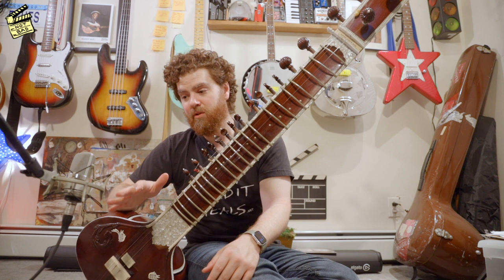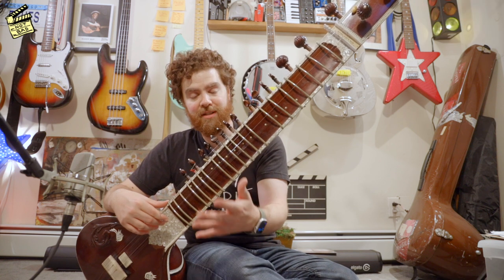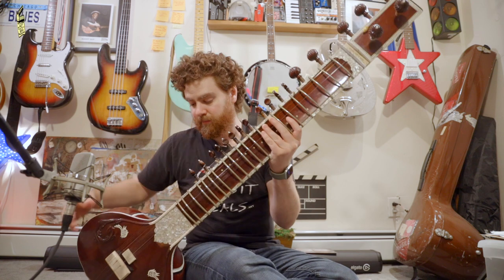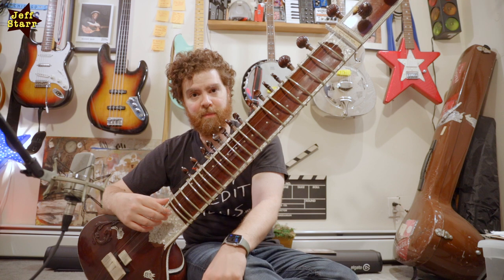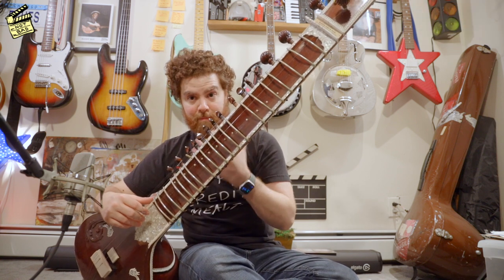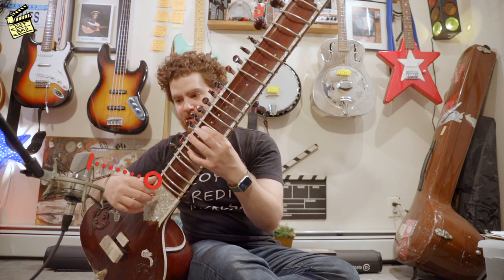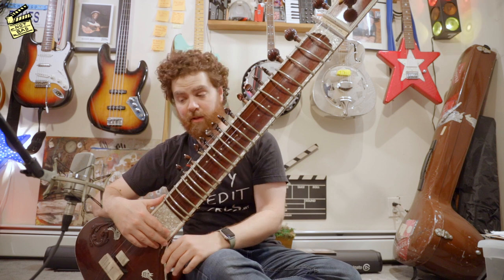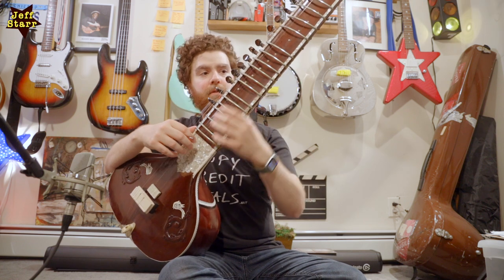Sitar: Best Microphone Placement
Hi, I'm Jeff Starr, a filmmaker who also loves guitars and gear.  This video is about microphone placement for Sitar when recording or playing live.

Timestamps:
0:00 Intro
1:08 The microphone and basic set up
2:20 Mic pointed at Sa
3:08 Mic pointed where the neck & body join
3:43: Mic pointed behind the hand
4:20 Mic pointed at bridge
4:42 Side by side comparisons
4:52 final thoughts

Do you want to learn sitar? Please contact my teacher, Ustad Ikhlaq Hussain who is provides lessons online using Skype, FaceTime or WhatsApp to students across the globe.

Tell him you watch my videos. Thanks!

Pedals:
Fulltone SupaTrem2 v2
Buddy Guy Wah
Boss Blues Driver
Roger Mayer Axis Fuzz
Roger Mayer Voodoo 1 overdrive
Vintage EHX Big Muff
Vintage Boss PS3: Check Reverb.com
Catlinbread OctaPussy
Danelectro Cool Cat Chorus: Check Reverb.com
Dunlop Mini Wah
EHX Freeze
Electro Harmonix Ring Thing
Moog MF Delay
Moog MF Flange
Moog MF Boost: Check Reverb.com
Moog EP-3 Expression Pedal
Fulltone DejáVibe
Boss RC-2 looper
Line 6 FM4
Line 6 Expression Pedal
PedalTrain Pedal Board
Voodoo Lab Pedal Power 2 Plus Power Supply

Guitars:
Reverend Descent Baritone guitar
Gretsch G9500 Jim Dandy Flat Top
Fender Stratocaster
Squier Vintage Modified Jazz Bass, Fretless
Sitar Guitar
Ibanez Artcore AS83
Daisy Rock Star Guitar
Regal Resonator
Gretsch g9126 guitar ukulele

Amps:
Fender Super Champ
Fender Mustang 3

Camera:
Canon EOS R Mirrorless Camera with RF 24-105mm F/4L IS USM Lens

Recording:
Neumann TLM 102
Shure Sm57 Microphone
BEHRINGER Audio Interface (UMC404HD)
Recorded in LogicX.
Drums: EZ Drummer, the easiest way to add drums to your recordings